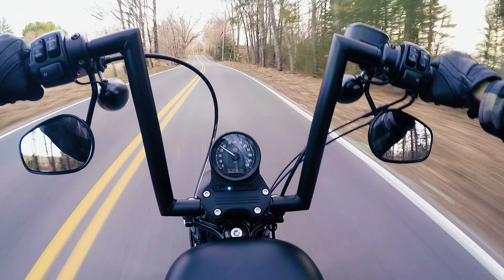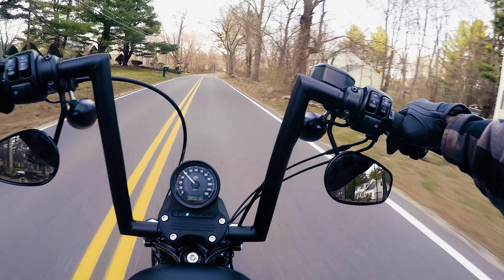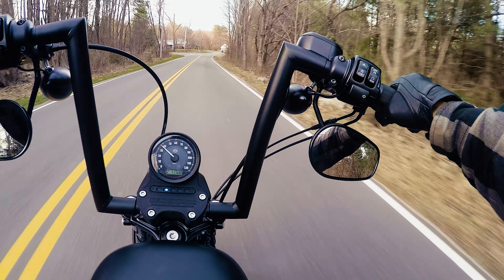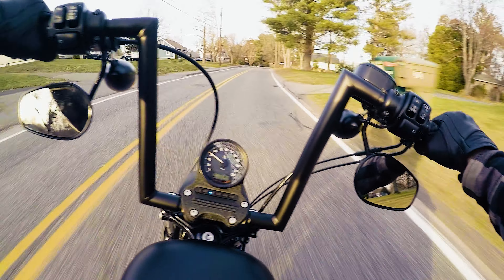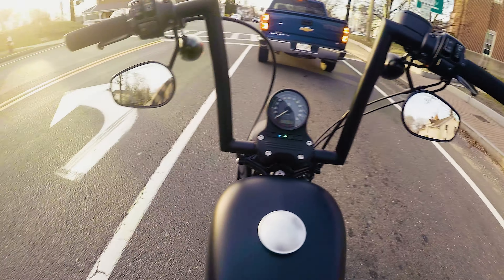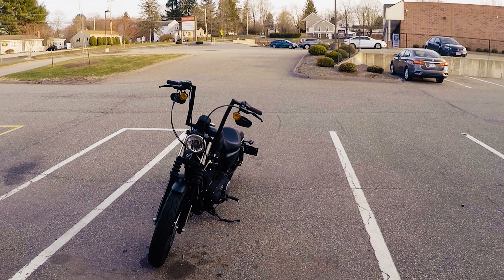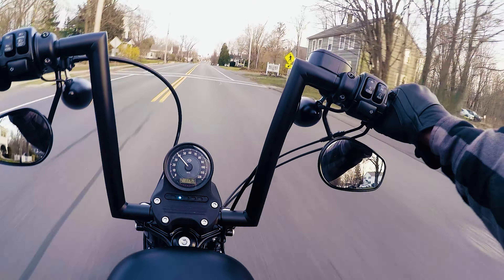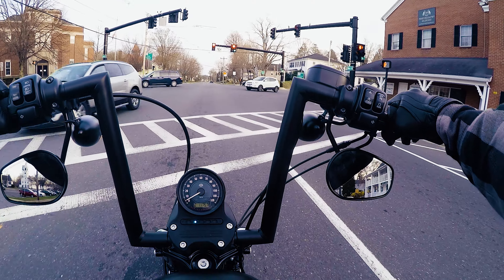Todd's Cycle Strip Bars - Initial Thoughts and POV Ride (on a Sportster)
Thanks for checking in. Today I give you my initial thoughts and impressions on the 12" Todd's Cycle Strip Bars that I installed on my 2014 Harley Sportster Iron 883. Come ride along with my POV style.
I appreciate it more than you would know! Be safe and be well.